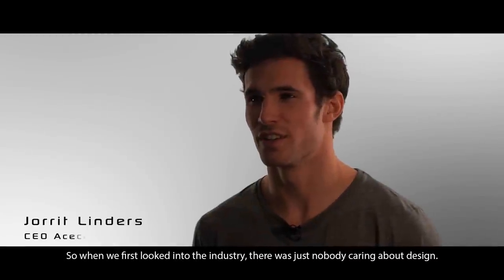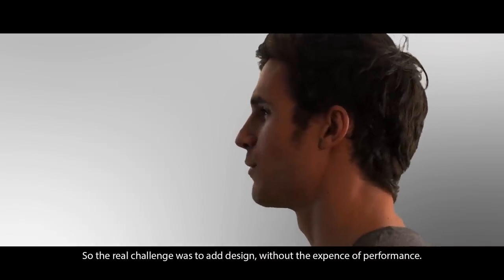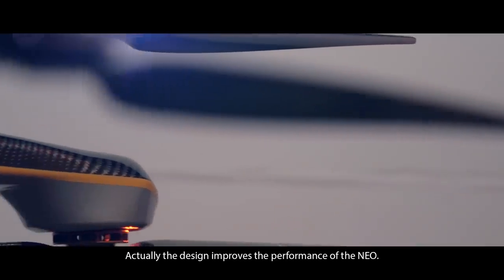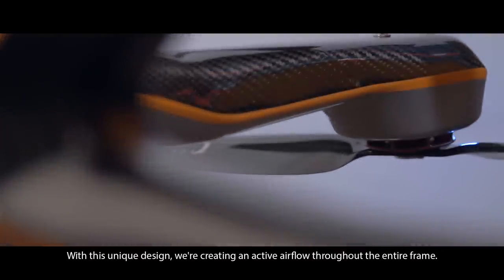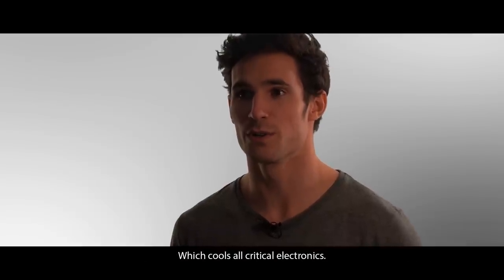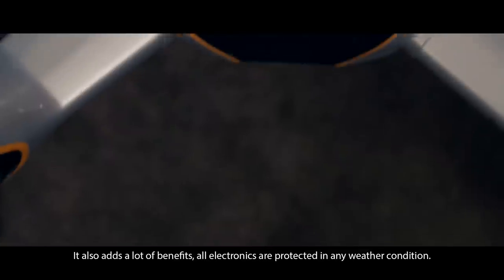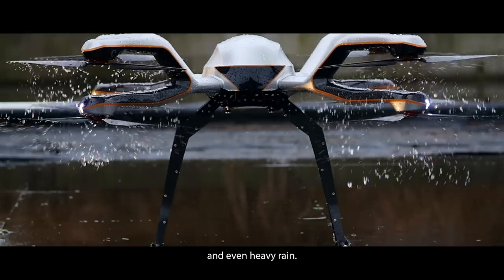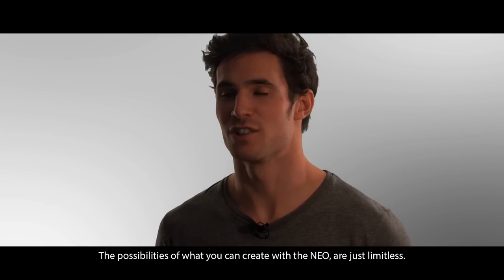AceCore - NEO Drone - Designed to Perform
Official Release Of the NEO Drone - UAV.
It was an incredible challenge, make a great design even better. New components and advanced engineering make this the most unique platform on the market. There was only one material we could use to achieve this level of performance - aerospace engineered carbon-fibre. Every frame part is constructed from the most advance carbon available, producing a staggering strength-to-weight ratio, ensuring NEO is the pinnacle of carbon engineering expertise. The 2015 NEO is equipped with the new generation Kontronik motors. The most powerful-efficient and reliable heavy payload motor in his class.

The NEO blurs the lines between art and performance with stunning styling and the handling performance to match. This with a large P-Load range of 1.5KG up till 6.5KG.